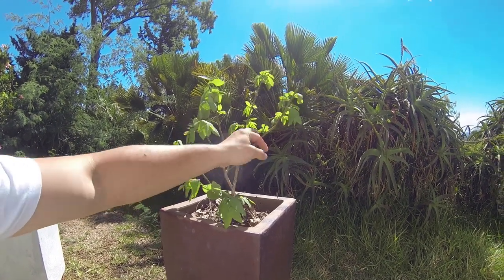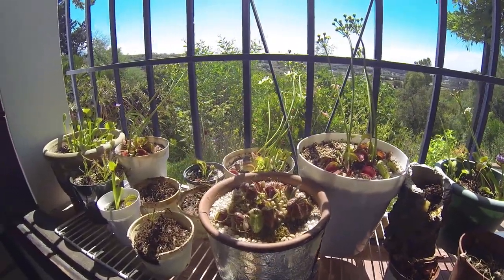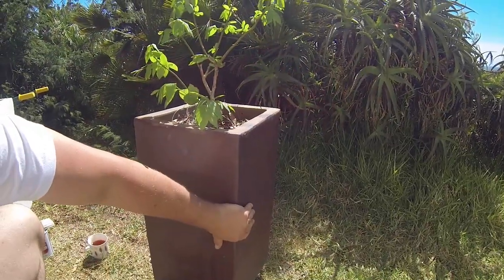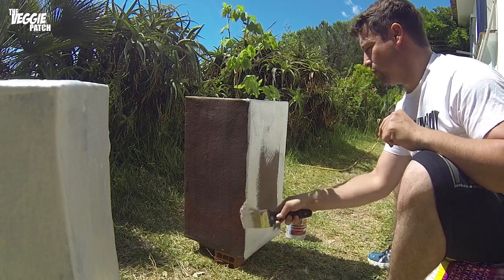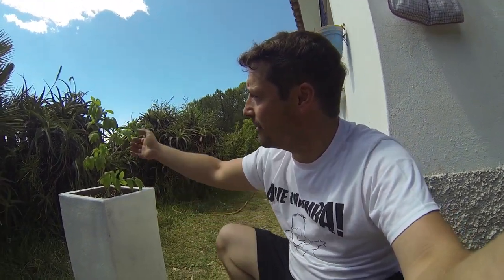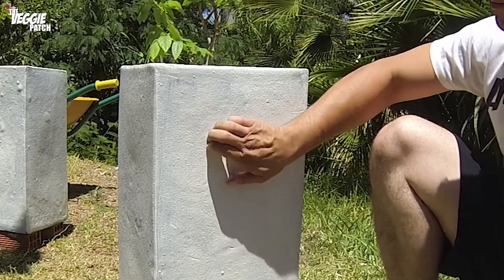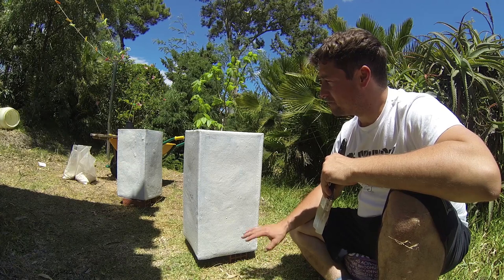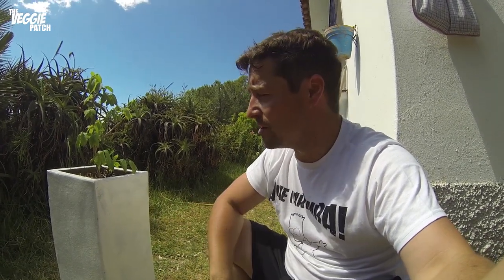Do This & Your Plants Will Thank You! A Plant Saver for Those Living in Warm Climates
Dark pots absorb a lot of light heating the soil around the roots. Plant pots that will be in direct sunlight for many hours would be much better in white so to reflect much of heat away from the pot. You guys in cooler climates don't need to worry though. have fun

⚒️ classic Bypass Pruner Gardening Sheers
⚒️ Corona RazorTOOTH  Folding Pruning Saw
⚒️ Extendable Heavy Duty Bypass Limb and Branch Lopper
⚒️ Pitch Fork Professional Grade
🌿 Soil Acidifier, 6 lb For Acid Loving Plants!